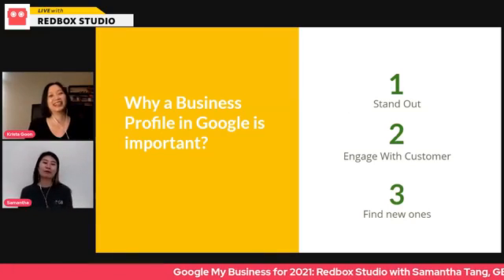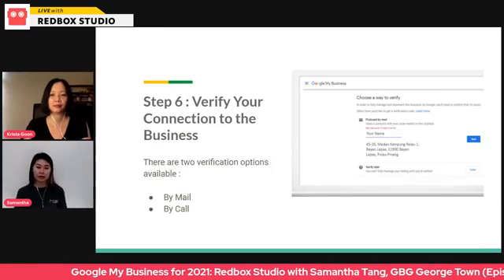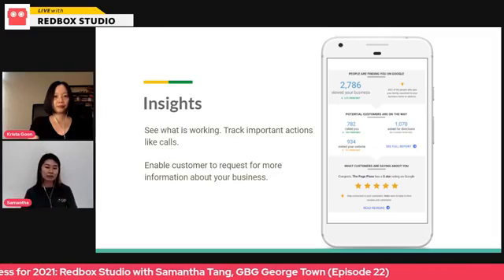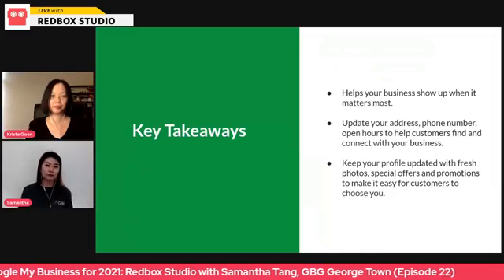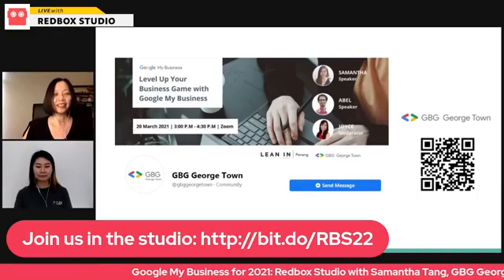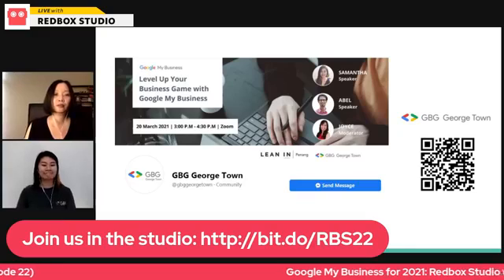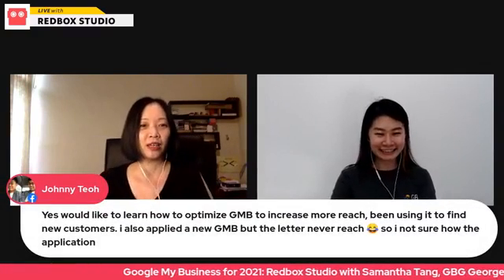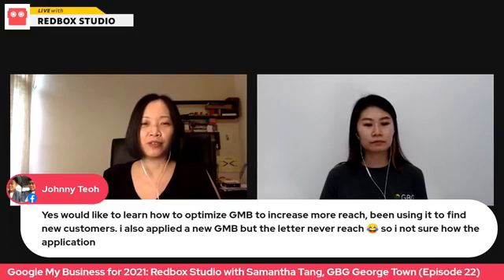Google My Business with Redbox Studio | How to Claim and Verify Your Business for Free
Honored to be invited by Krista Goon from Redbox Studio Learn to share on you can use Google My Business to improve your business visibility and raise your business game.

Learn how you can :
1. Apply Google My Business (GMB) for free.
2. Manage your promotion and the latest opening hour for your business.
3. Get your business verified easily.
4. Show up when your customer is searching for you on Google.
5. Direct your customer to your shop using Google Map.